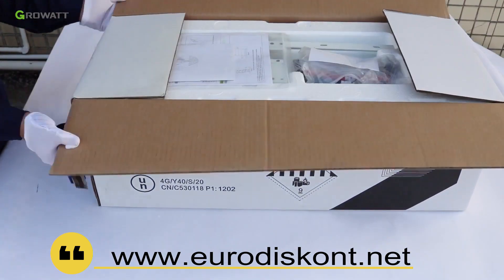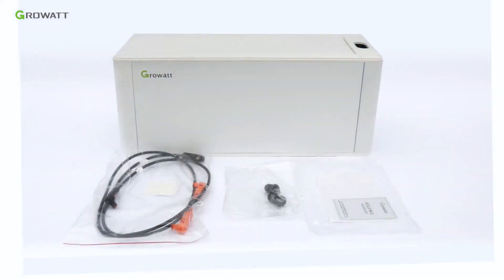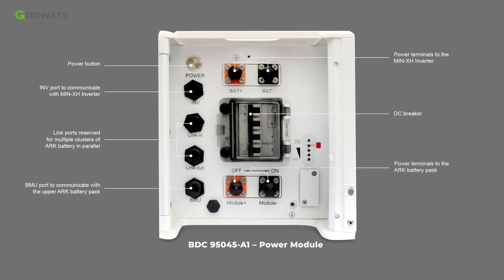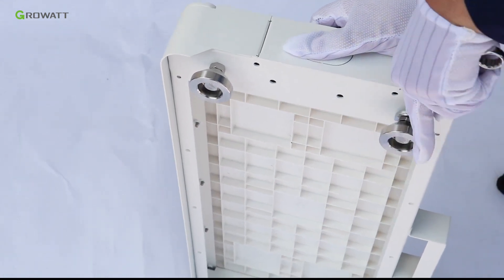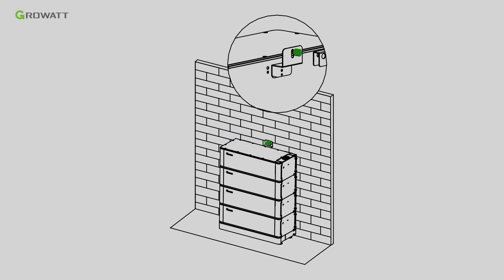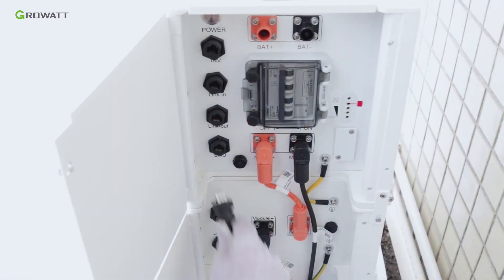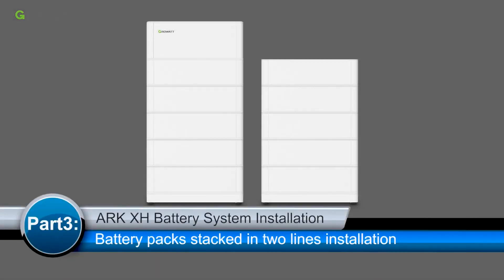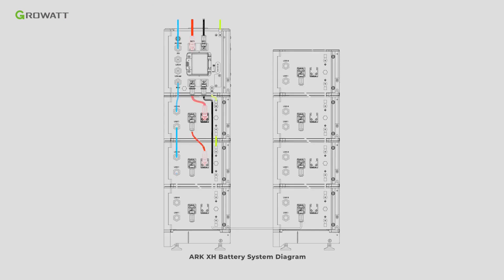Growatt ARK-2.5H-A1 | Eurodiskont Cenejši Spletni Nakupi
Growatt ARK sistem baterij ima modulno zasnovo. Dodatne baterije lahko naložite eno na drugo. Baterija je primerna za razsmernik:GROWATT SPH 10000TL3 BH-UP-2XMPPT Za pravilno delovanje potrebuje razsmernik najmanj 3 komade teh baterij + BMS modul. Nakup